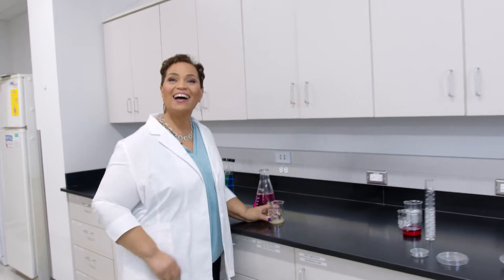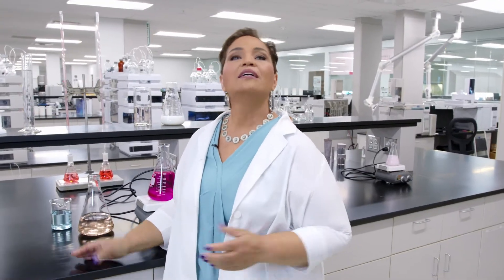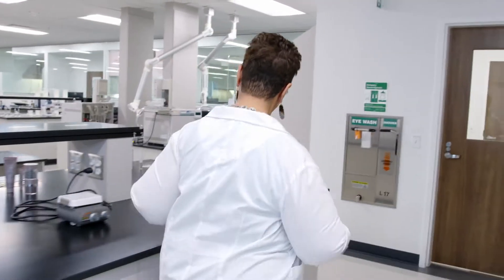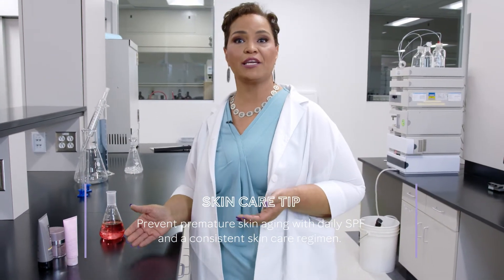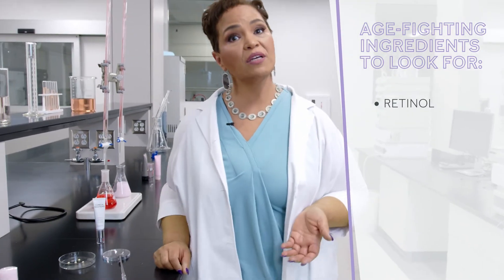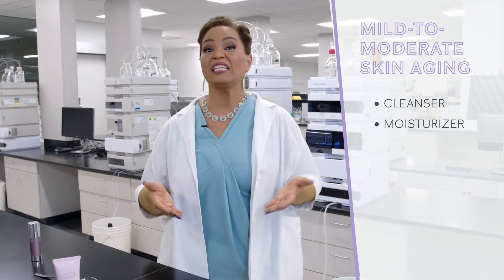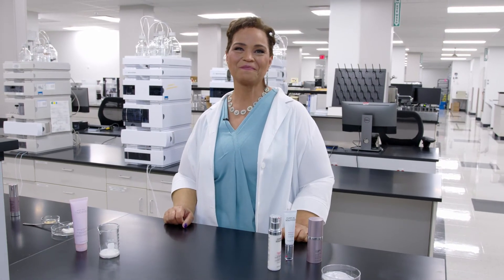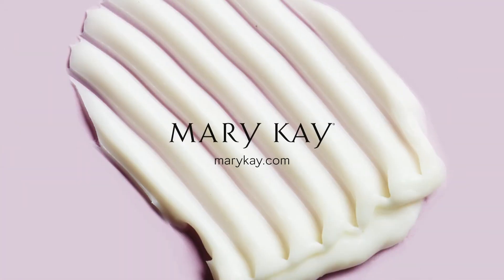A Crash Course in Wrinkles